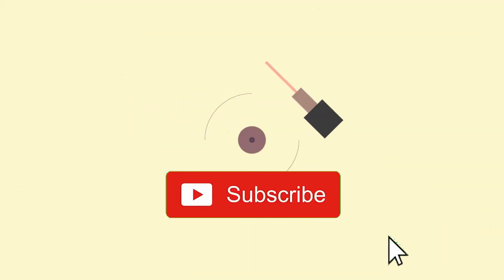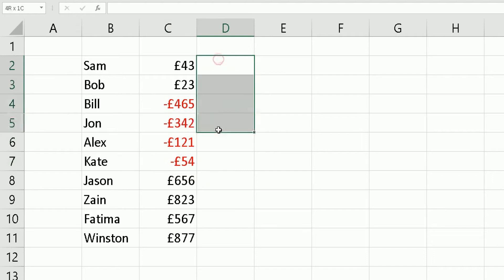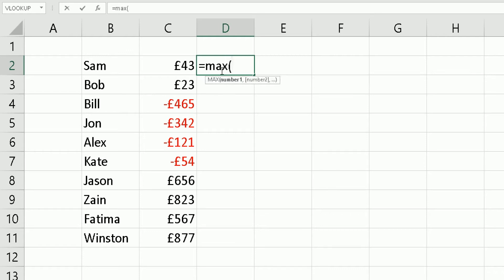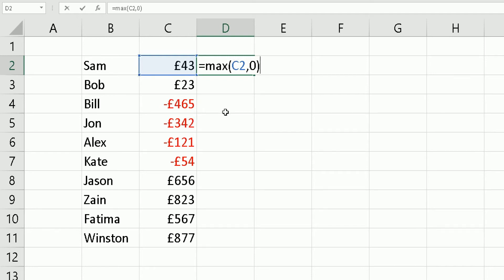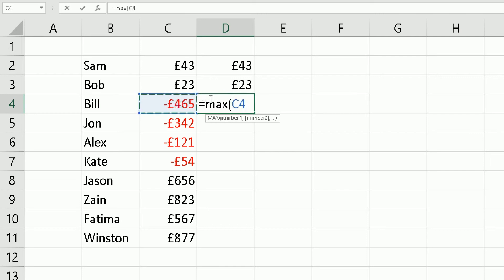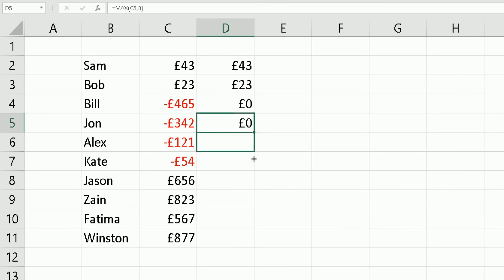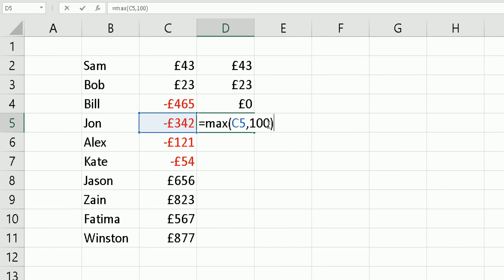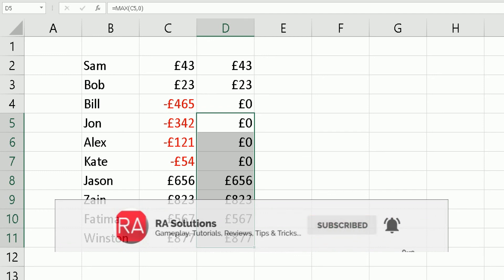How to Convert Negative Numbers to Zeros in Microsoft Excel 365 - Updated 2021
In this video, you will learn how to convert negative numbers to zero or a number of your choice in Microsoft Excel 365. This video was correct as of August 2021.

This video answers the following queries:

If negative how do I return 0?
If under 0 how do I show 0?
How do I convert negative numbers to zero?